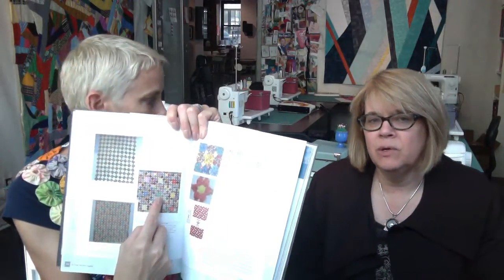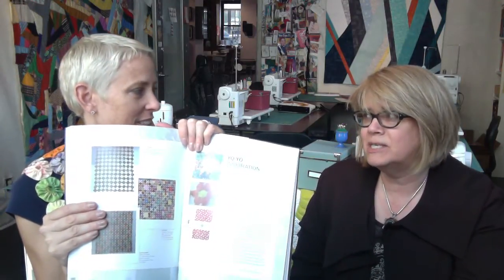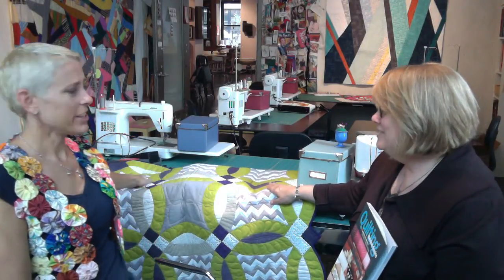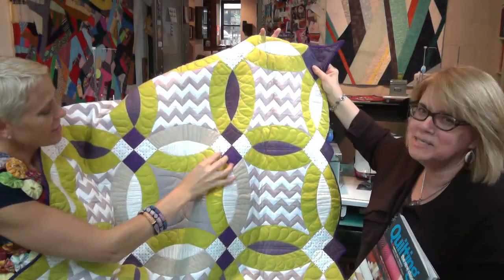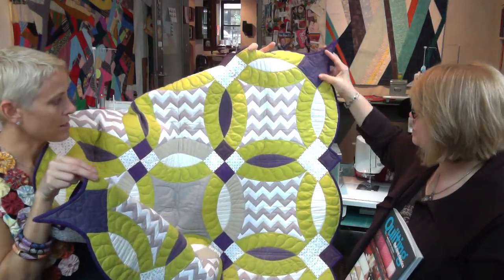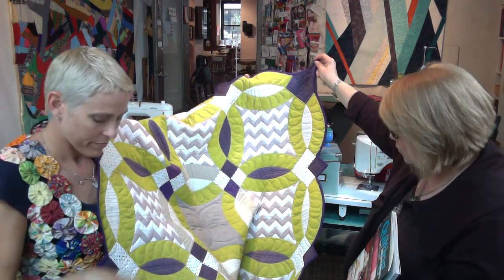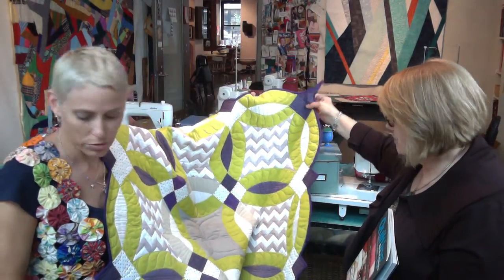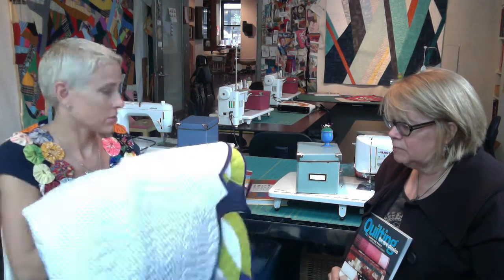Michele Muska's new book Quilting the Classics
Blog post coming soon. October 27th